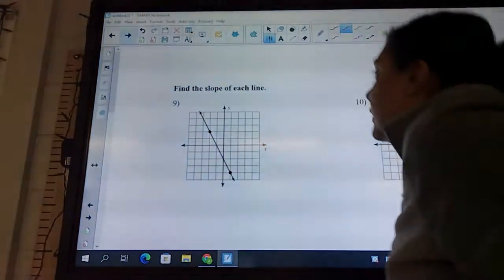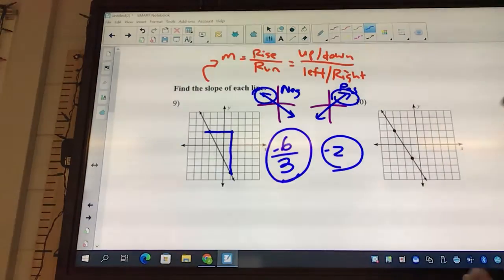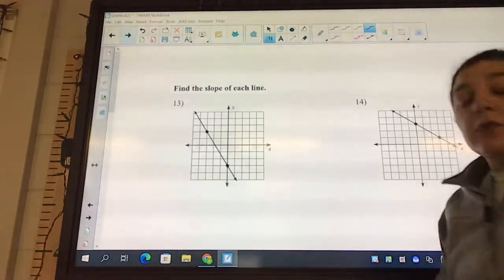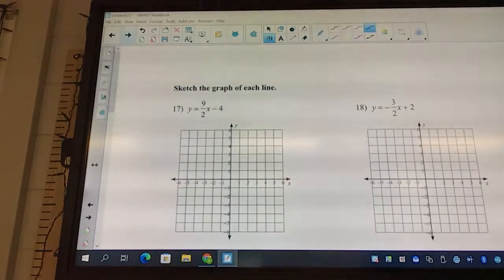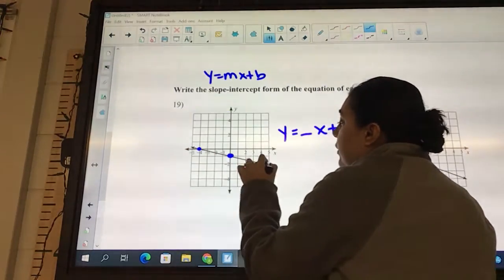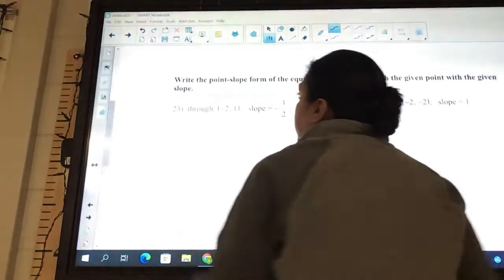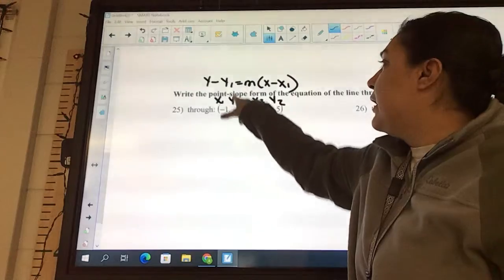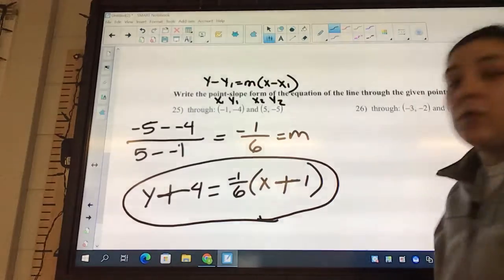5.4 point slope day 2 / review video part 2